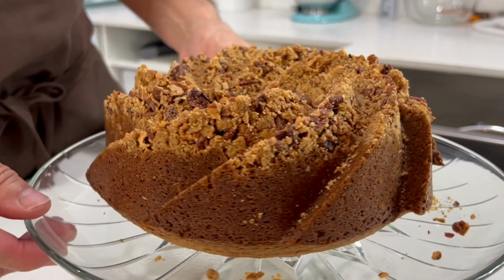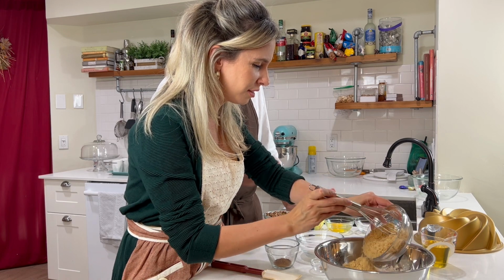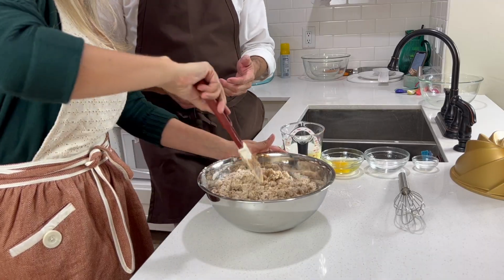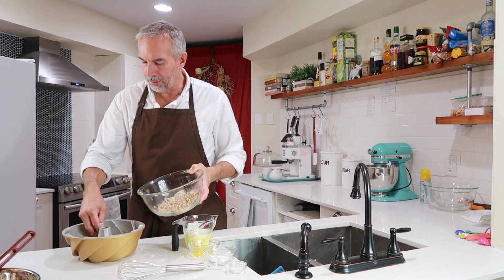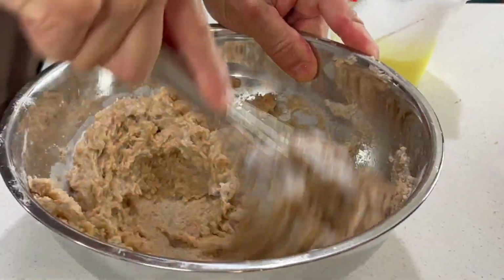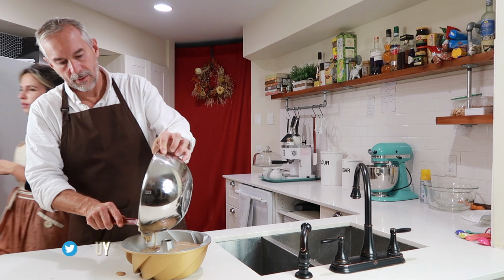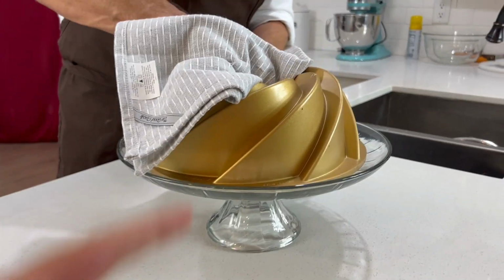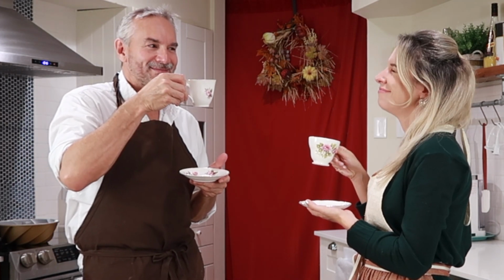Nordicware Bundt Coffee Cake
-Recipes » Desserts » Cake »  Bundt Coffee Cake with Pecan Streusel Crumb Topping

Bundt Coffee Cake with Pecan Streusel Crumb Topping - Nordic ware Heritage Bundt Pan

This Bundt Coffee Cake recipe is moist, full of cinnamon and pecan flavor and it’s Butter Free!! It’s perfect as an afternoon snack, a breakfast pastry or even a Holiday Dessert!

A HOMEMADE COFFEE CAKE DOESN’T GET MUCH BETTER THAN THIS BUNDT CAKE WITH PECAN STREUSEL CRUMB TOPPING!

We are very excited to share this recipe. We rarely eat cake for breakfast but this coffee cake is too good to pass. The Coffee cake looks beautiful thanks to the nordic ware heritage pan (link to amazon below).
This coffee cake is wholesome, it is butter free and it’s perfect for starting the day with your coffee. Especially during fall the pecans in the butter free streusel topping make it extra yummy. It’s like breakfast bliss! You can also eat this delicious crumb coffee cake for dessert with your favorite gelato or ice cream.

What is coffee cake, exactly?

Coffee Cake is a cake that does NOT contain coffee and this recipe has NO BUTTER! It’s somewhere between a pound cake and regular cake in terms of texture and weight. It’s not over the top sweet and is meant to be paired with a cup of coffee- hence the name!

For this Coffee Cake in a Bundt Pan, you mix it by hand. It’s NO MIXER COFFEE CAKE since all the ingredients are gently incorporated. This is super easy to make and simple.

The Nordic ware Heritage Bundt Pan is ideal for this Pecan streusel topping Coffee Cake.

Amazon Link to Nordic-Ware Pan:

We got this exact one but in the description of amazon it says it's 6 cups instead of 10. We believe that's wrong and this is the correct one.

Mini Mixing Bowls Stackable

The Prep Time is 15 minutes. Cook Time is 70 minutes for a total time of 1 hour and 25 minutes.
Course: Breakfast, Tea Time, Coffee Break, Dessert
Cuisine: American

Servings: 12

Author: Chef John

Directions

-Mix Flour, sugars, cinnamon, ginger and salt.
-Stir in oil until mixture is crumbly.
-Remove 3/4 cup of this mix and add the chopped pecans to it.
-Sprinkle this mixture evenly into the bottom of a 10 cup Nordic ware Heritage Bundt Cake Pan
-Add the baking soda, baking powder, egg and butter milk to the remaining mix.
-Mix until smooth with no lumps
-Pour this evenly over the crumb mix in the pan.
-Bake in a preheated 325f oven until baked. approx. 70minutes.

Timestamps:
00:24 Ingredients
02:12 Mixing the Ingredients
5:37 Streusel Mix
7:01 Streusel in pan for this upside down cake
7:31 Cake mix
11:08 pouring the mix in the pan
12:43 Out of the oven!
16:03 Tasting! Delicious!
14:19 Unmolding